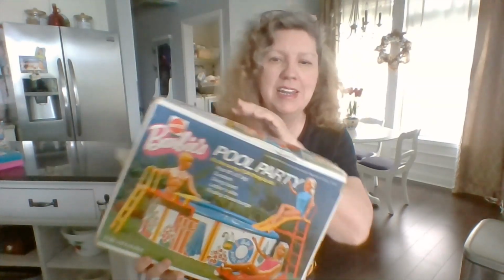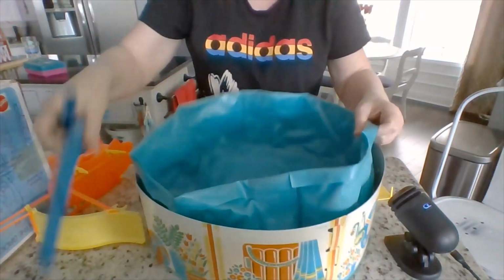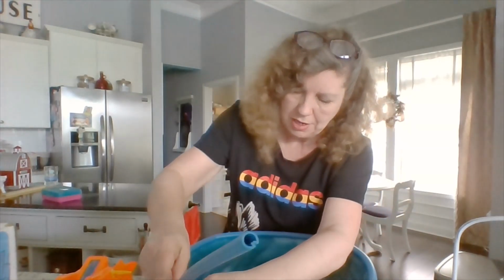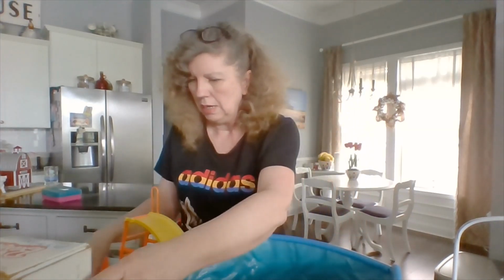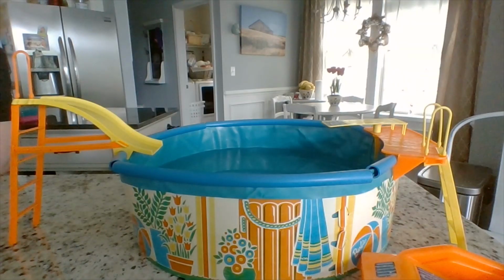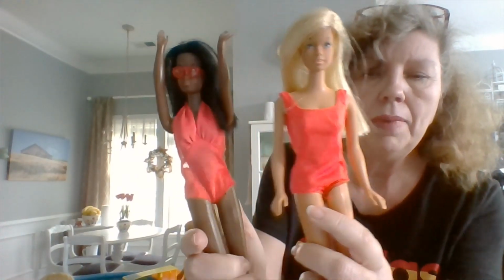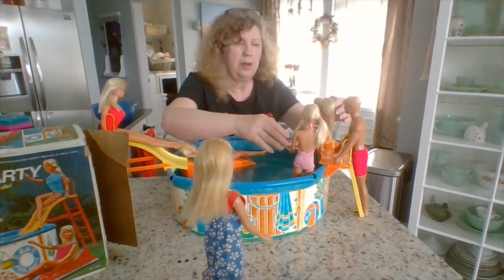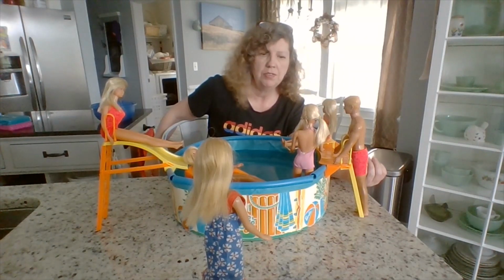Vintage 70's MALIBU BARBIE SWIMMING POOL PARTY PLAYSET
ASSEMBLING VINTAGE PLAYSET
ALL MALIBU DOLLS GO FOR A SWIM